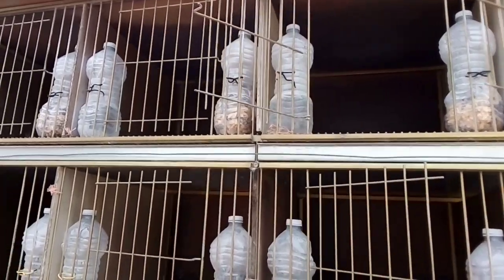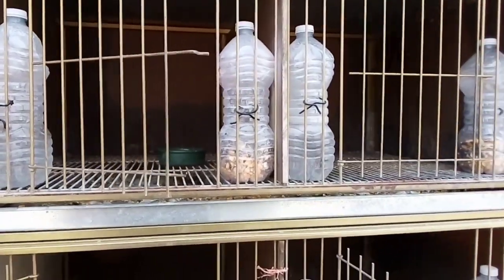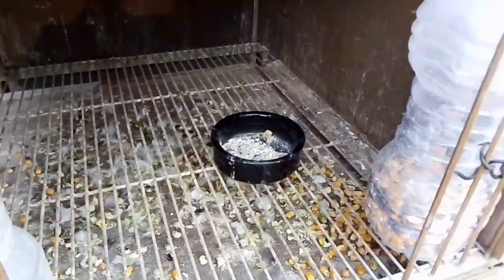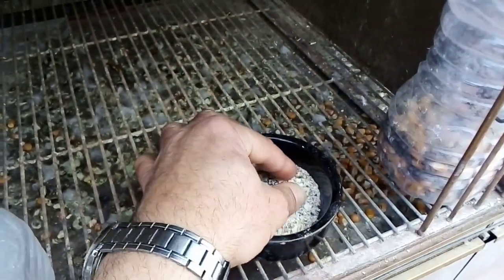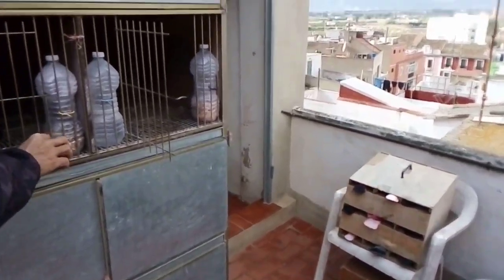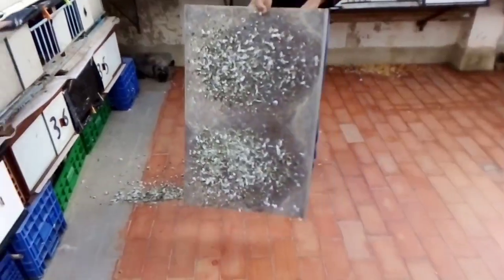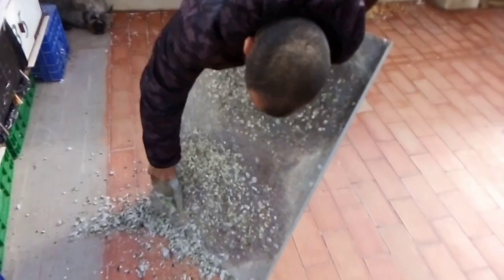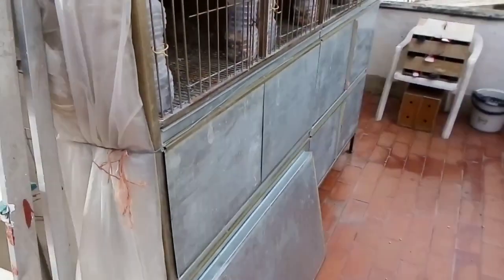Palomos deportivos.. ¿Como administrar el ajo para nuestros palomos? Cullera Valencia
Hola amigos aquí os dejo otro video de palomos deportivos

El canal de#juanbrillo